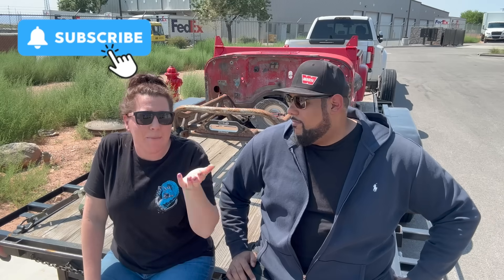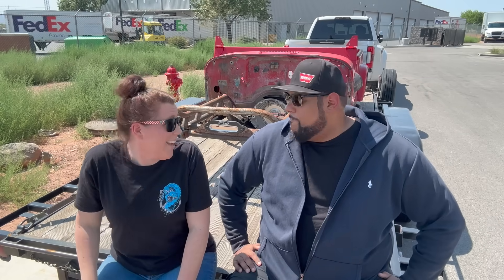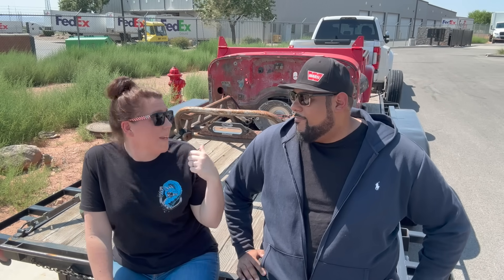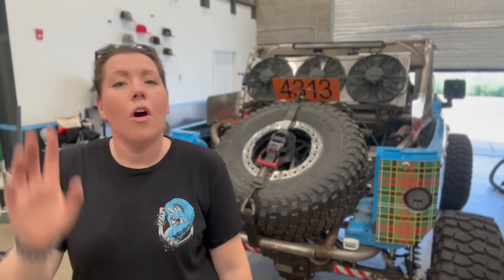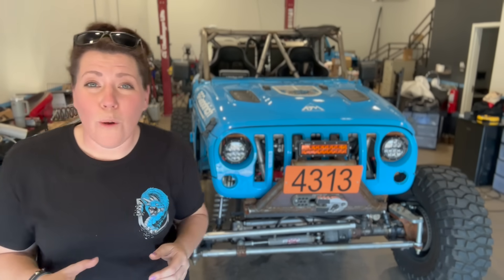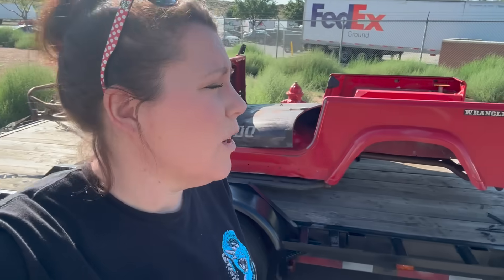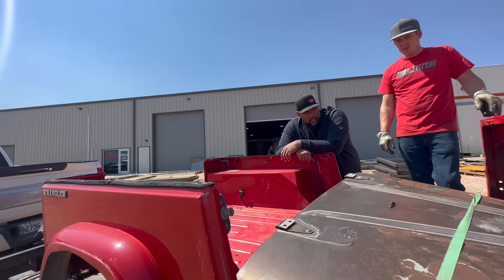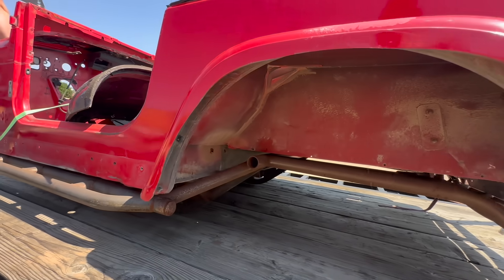How Am I Going To Build A Jeep Buggy?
MISCHIEFMAKERTV.COM

This is very exciting. Trying to make this build very clean and east by taking what I love from MM and Nessie and combining them! Do you think it is possible?

Looking forward to seeing you Saturday as we prep this tub for sandblasting and make room in the shop!

- Holls x